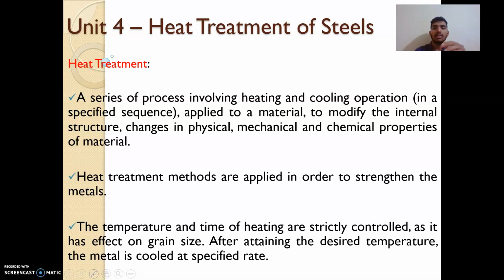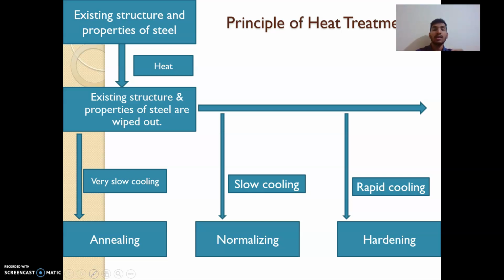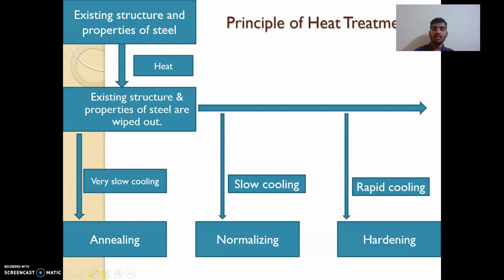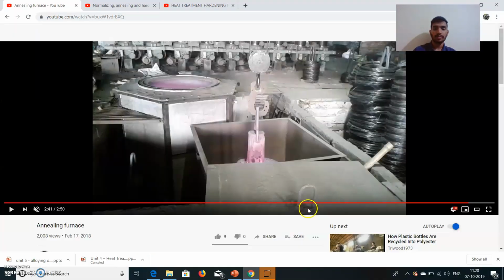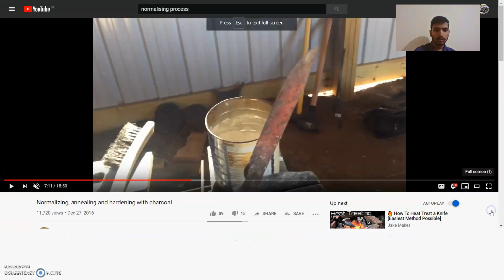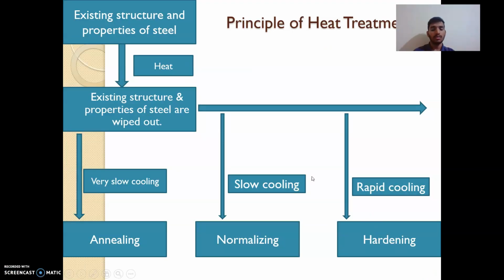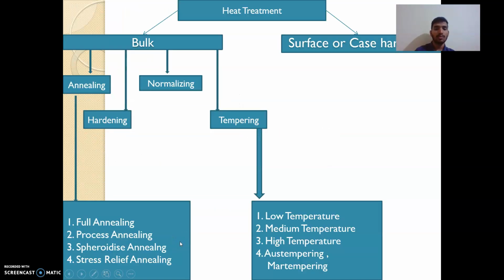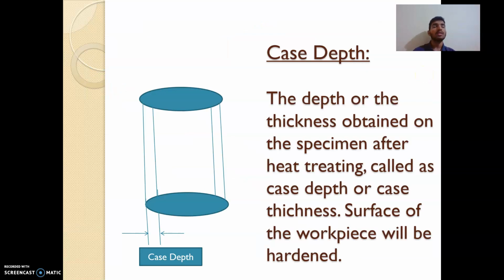heat treatment of steels